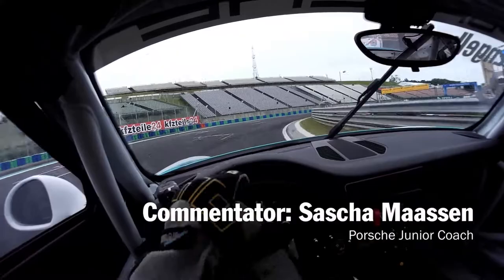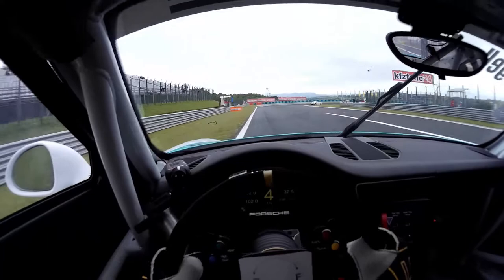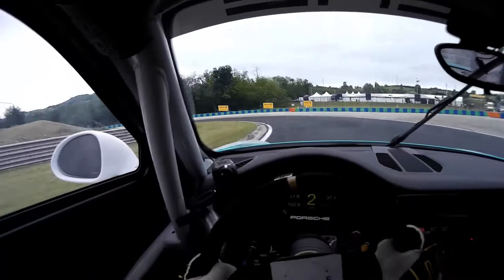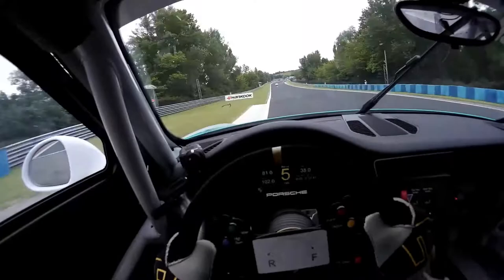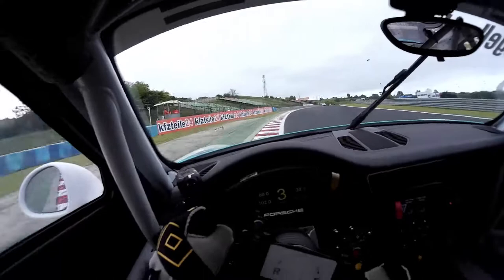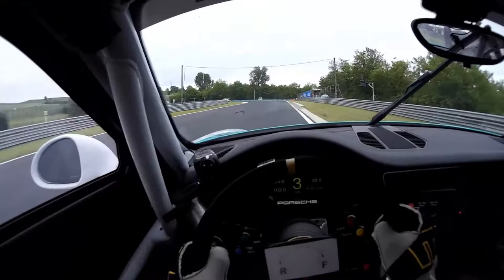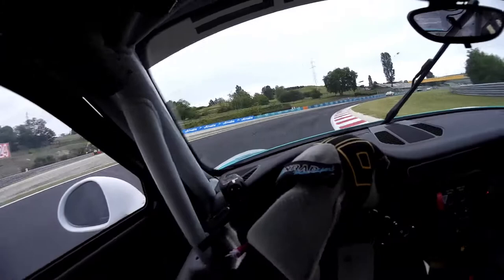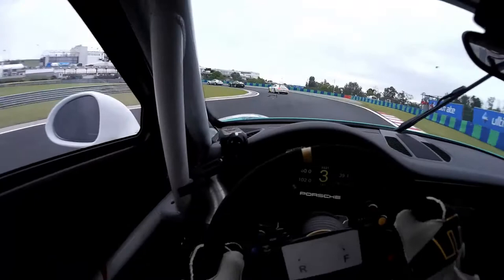Porsche Supercup 2017 - Hotlap Budapest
Take one Hot Lap with our competitors around the Hungaroring in Budapest (HUN) and enjoy the fast ride with our Porsche 911 GT3 Cup. racecam.tv is specialized in producing motor racing about the Porsche Carrera Cup Deutschland and the Porsche Mobil 1 Supercup